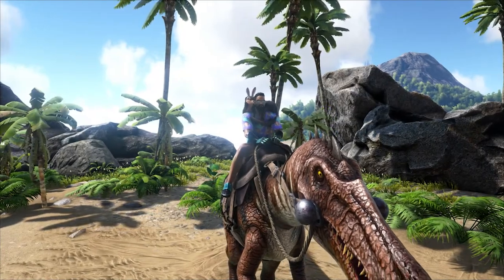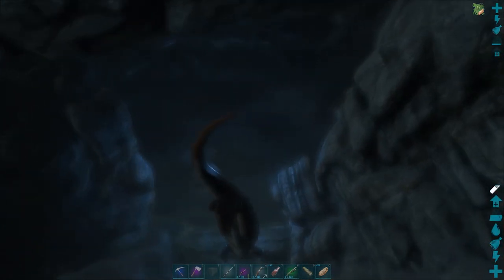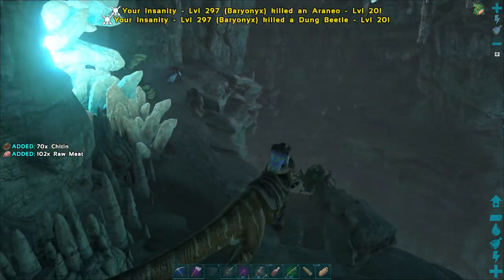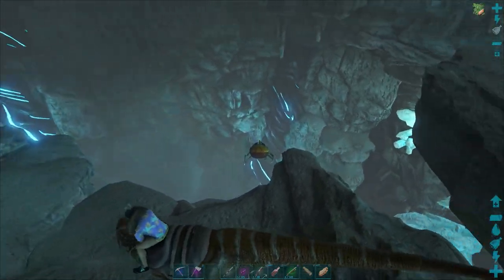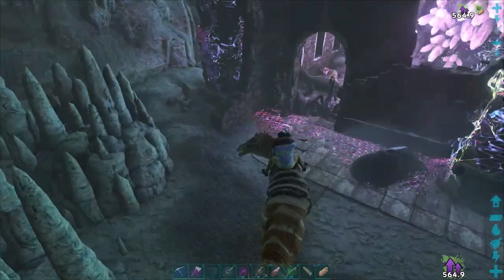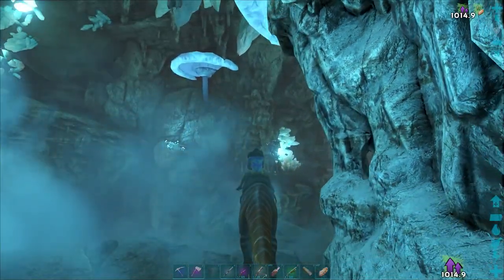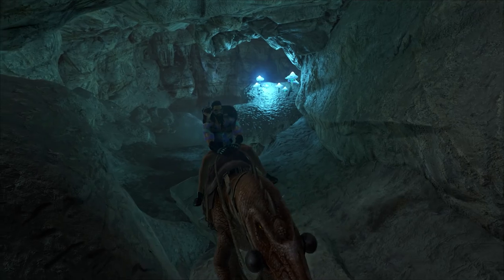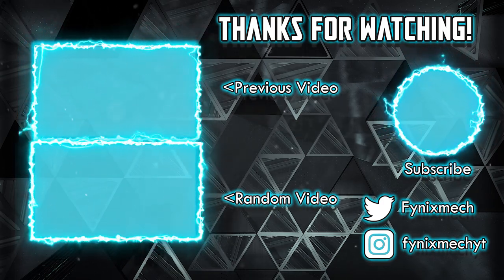HOW TO GET THE ARTIFACT OF THE DEVOURER ON THE ISLAND EASY 2021- Ark: Survival Evolved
I show you how to get the artifact of the Devourer on the Island easy in Ark: Survival Evolved.  Well, fairly easy lol.
⏱️CHAPTERS⏱️
0:00 Intro and Cave Location
2:00 Cave Walkthrough
9:30 Artifact of the Devourer
15:22 Boss Army progress